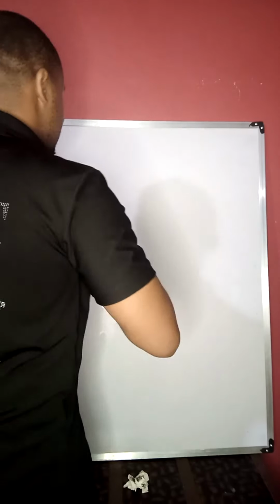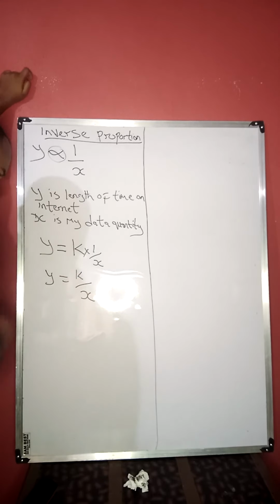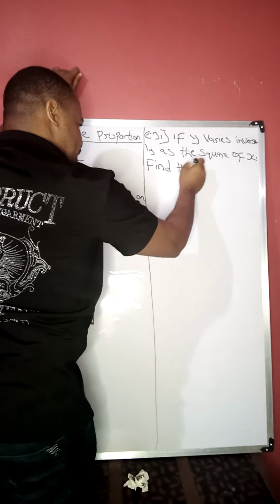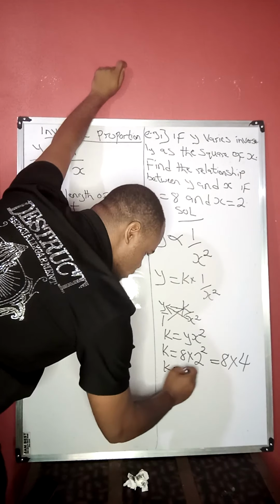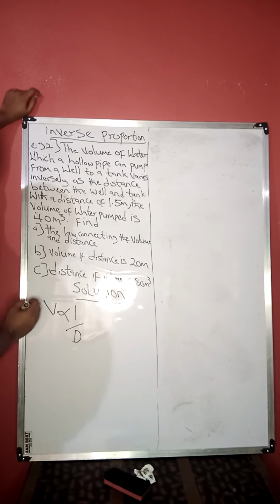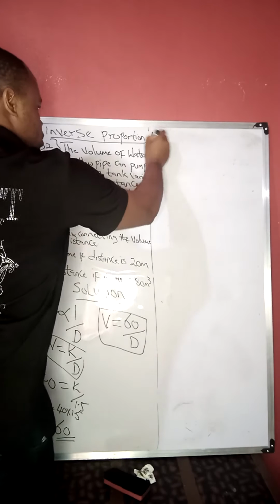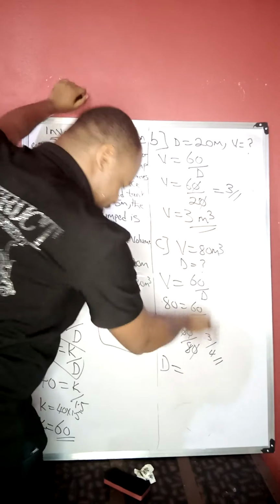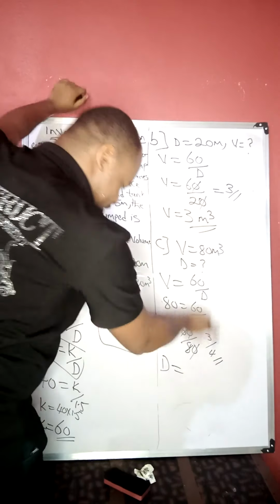INVERSE VARIATION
This video explains the process of solving questions on inverse variation (Inverse proportion)